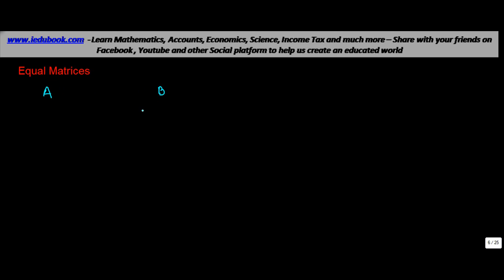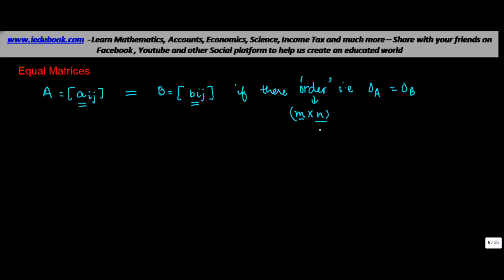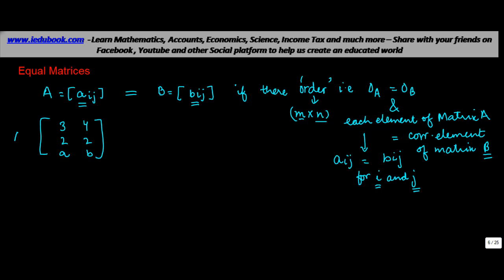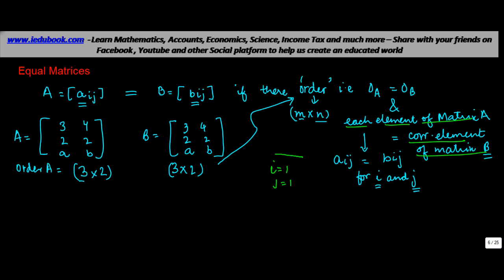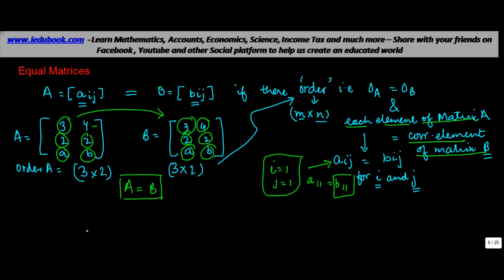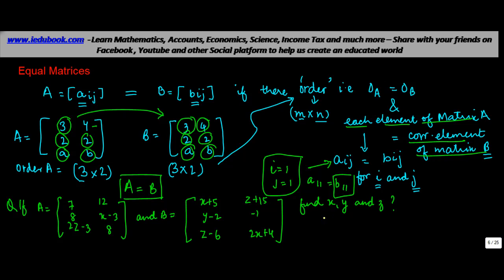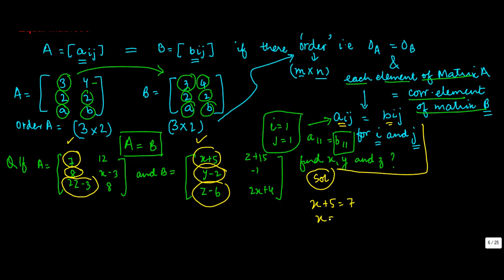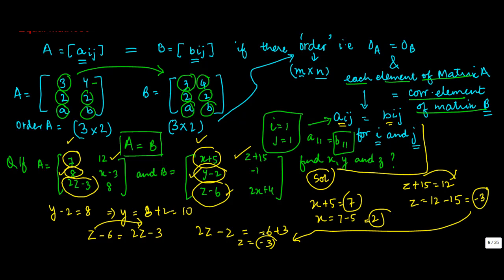Equal matrices - Matrices - Maths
Learn About - Equal Matrices - Matrices - Maths - Class 12/XII - ISCE,CBSE - NCERT